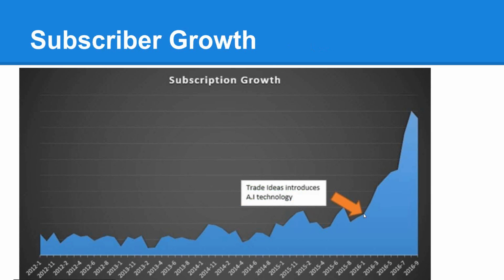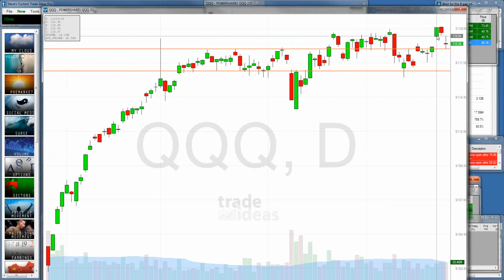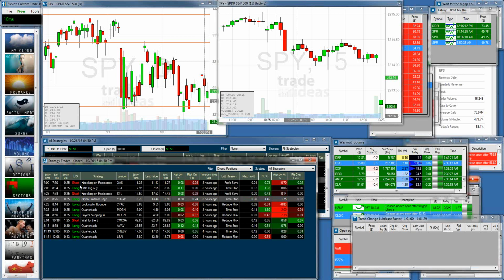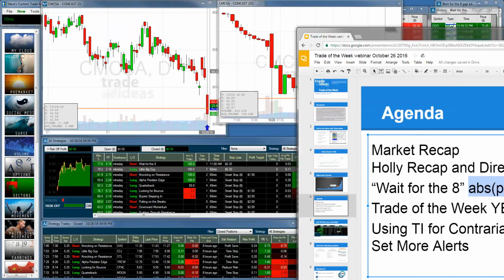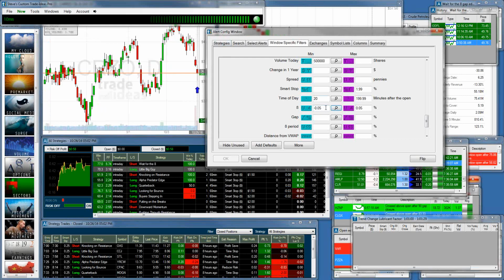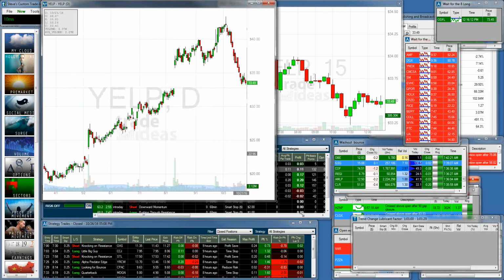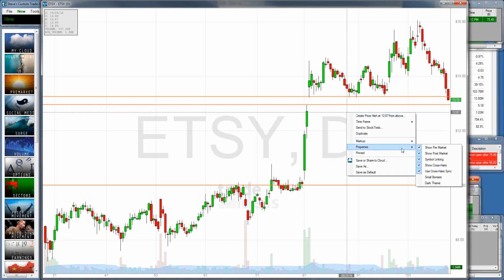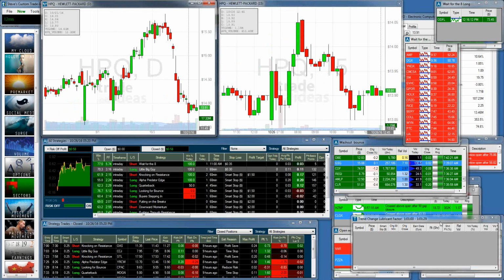2016 10 26 16 33 Trade of the Week Webinar 7 30pm ET October 26 2016